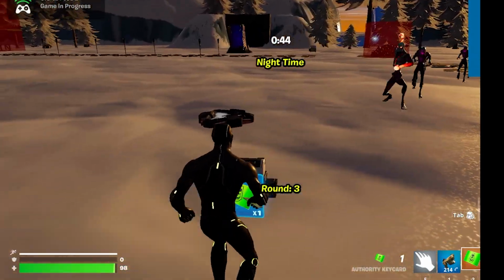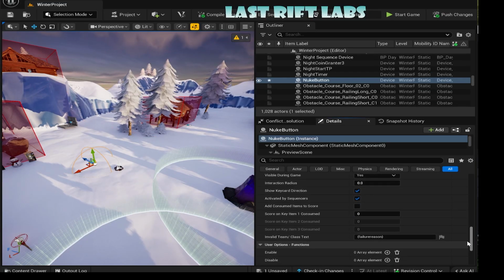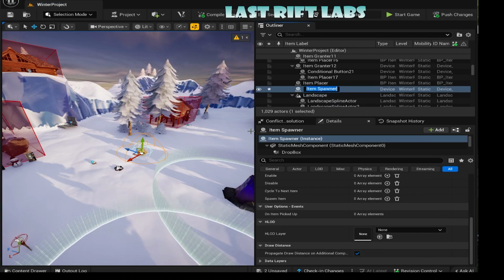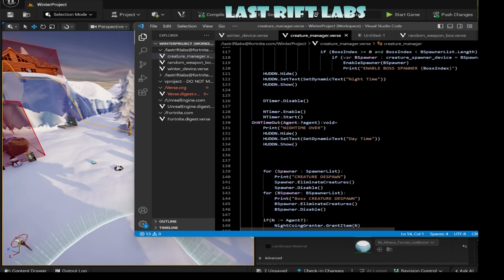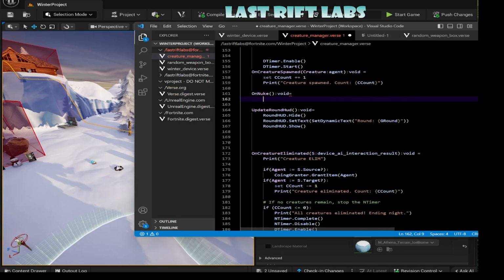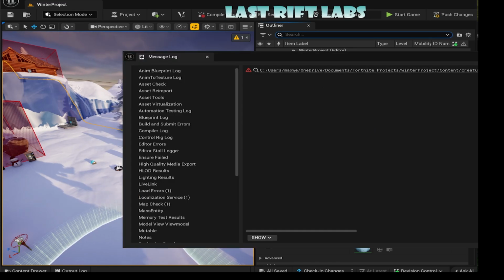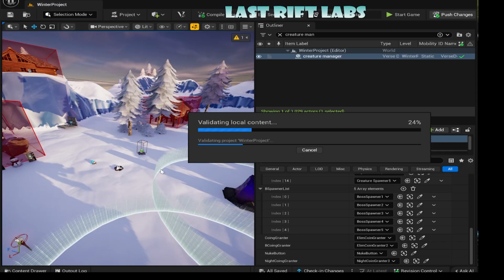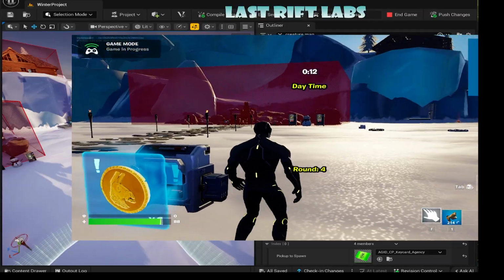Winter Zombie Survival Dev Vlog – Adding the Nuke System 💣 | UEFN Development Update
In this development vlog, we’re adding a brand-new Nuke system to Winter Zombie Survival, our Fortnite UEFN zombie survival project. This update focuses on introducing a high-impact mechanic designed to reset pressure, reward progression, and create big gameplay moments during intense zombie waves.
*not endoresed by epic*
In this dev update we cover:

Designing and implementing the Nuke mechanic

Wave pacing and survival balance

Risk vs reward decision making

Integrating the system into progression loops

Economy and reward impact

Testing and iteration during development

The goal of this system is to give players a powerful tool while keeping the gameplay challenging and strategic.

🚧 New Project – Infinite Runner (Early Development)

Alongside Winter Zombie Survival, we’ve also just started building a brand-new Infinite Runner project. It’s very early (prototype stage), and we’ll be sharing the full development process — systems, experiments, failures, and progress — as we build it from the ground up.

If you’re interested in seeing how real games are built step by step, you’ll want to follow these devlogs.

🤝 Get Involved — Build With Us

We’re not just building games — we’re building a community of creators.

Get help with your own projects and systems

Share progress, ask questions, and grow with other creators

Our goal is to help creators turn ideas into real playable experiences while learning together as a community.

🎮 About the Dev Vlog Series

This is part of our ongoing development series documenting real progress, early prototypes, system design decisions, and how features evolve from idea → implementation.

If you're into:

Game development

UEFN / Fortnite Creative systems

Zombie survival mechanics

Indie dev workflows

Building games in public

System-driven design